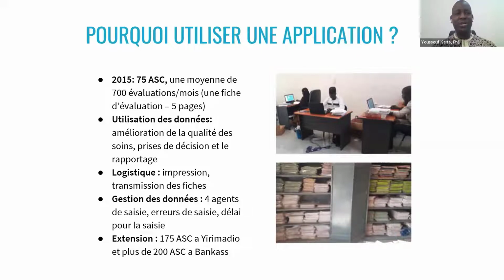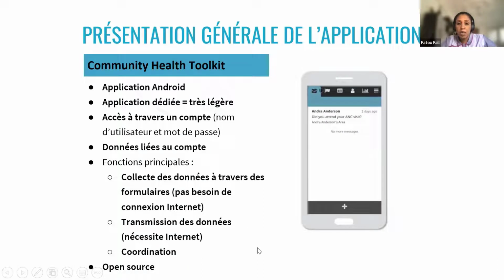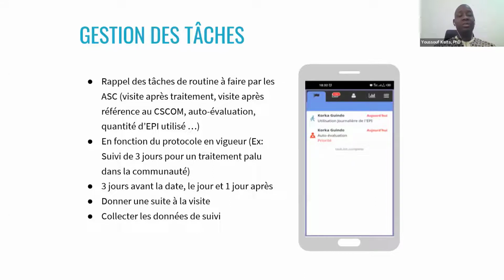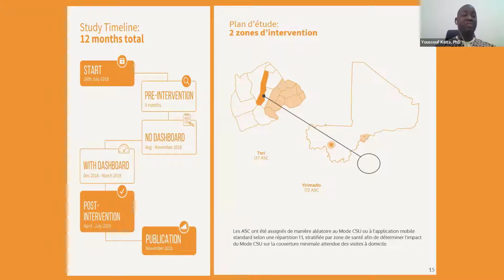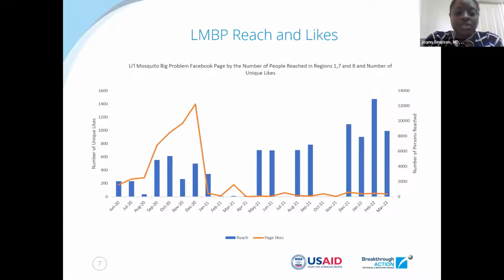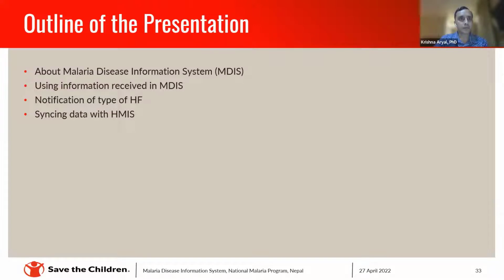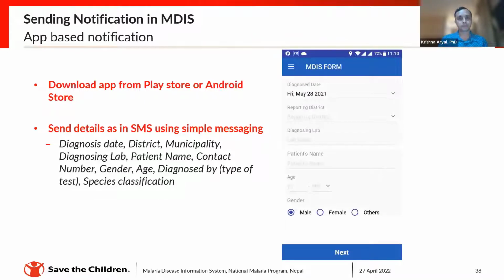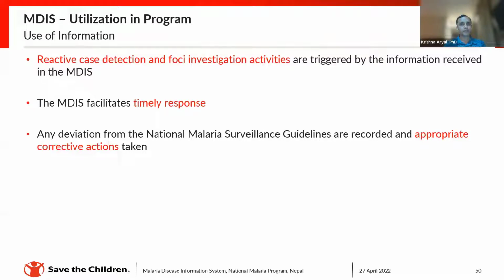Community centered digital tools EN April 27 ICT4D Malaria